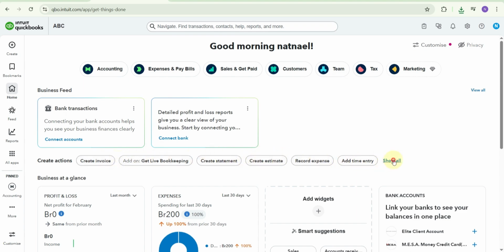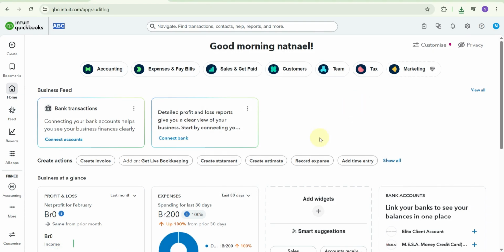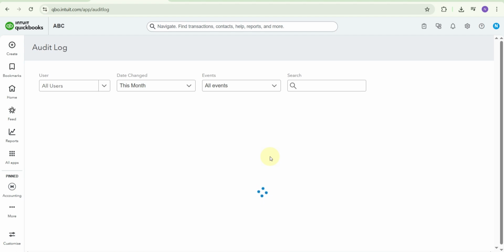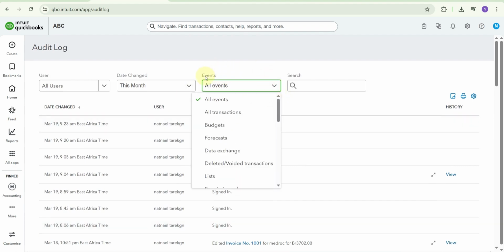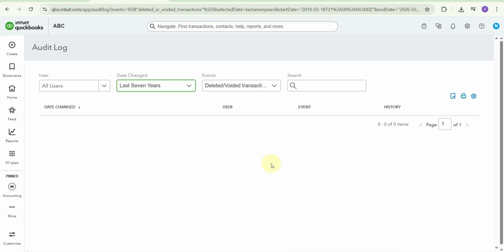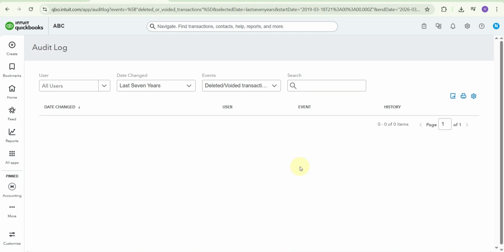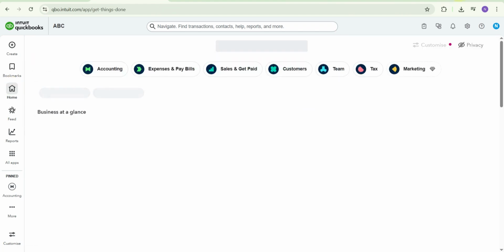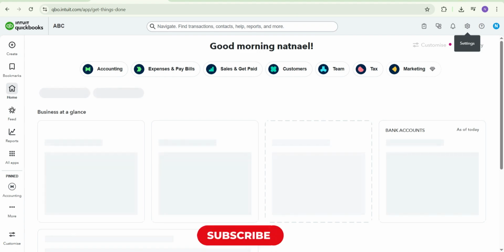QuickBooks Online Audit Log: How to Find Deleted Transactions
Learn how to use the QuickBooks Online Audit Log and find deleted transactions step by step. This guide helps you track changes, monitor activity, and keep your accounting records accurate.